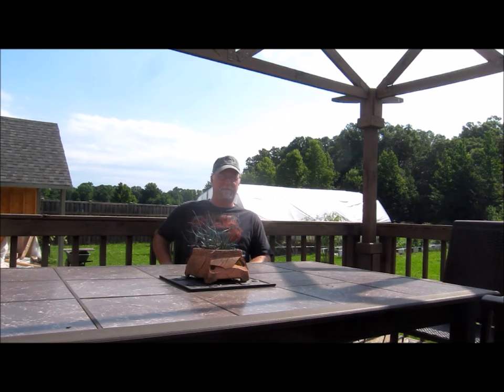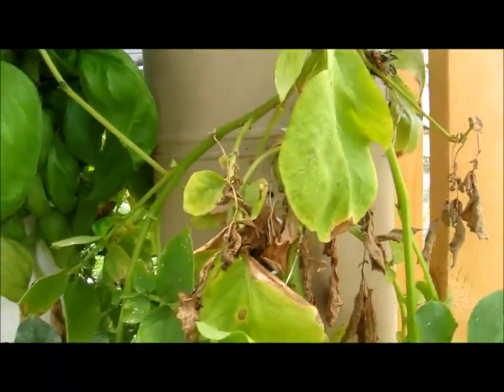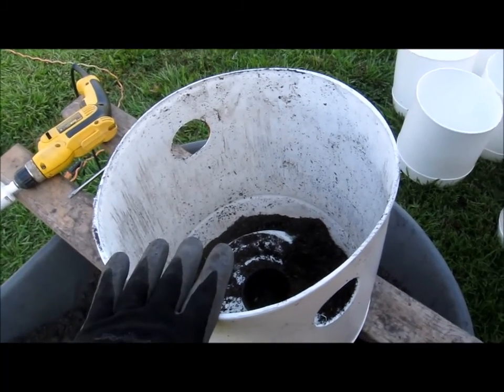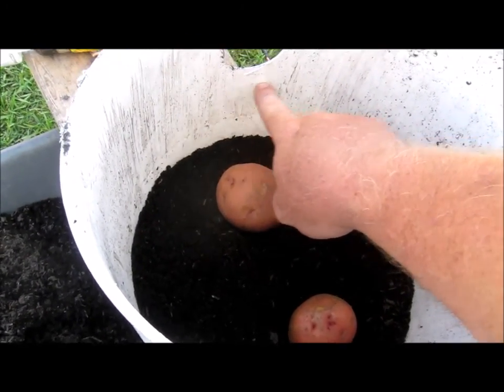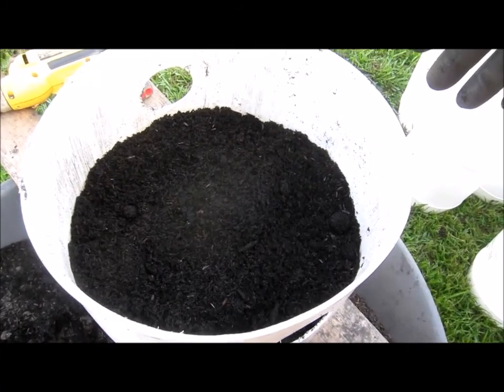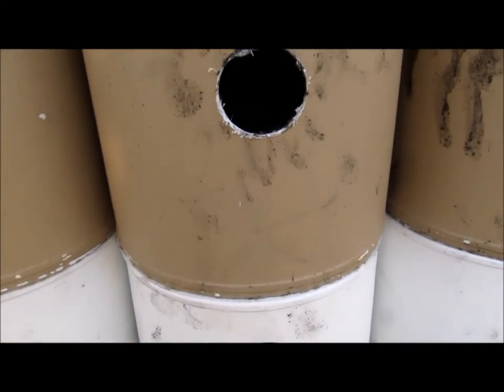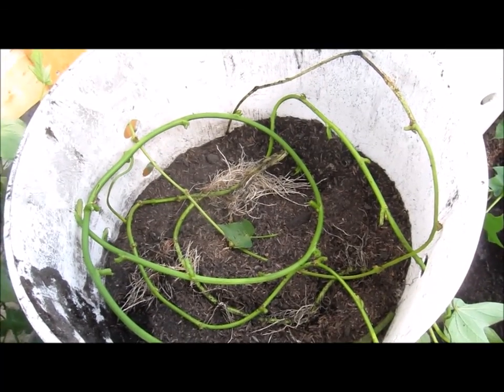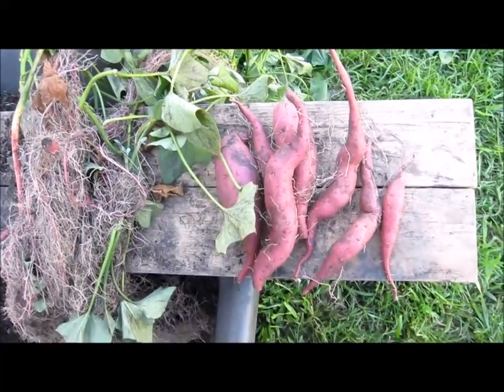Growing Potatoes & Sweets Vertically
Well, the video covers it pretty well all around including my thoughts on most of this stuff.  I feel like this will be an improvement and hopefully give up some good yields in a small space. _______________________________________